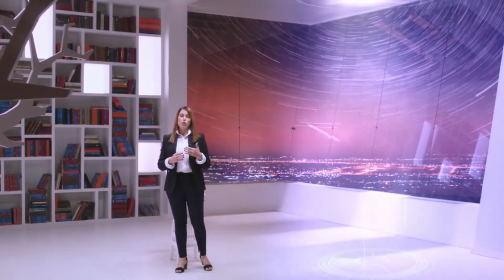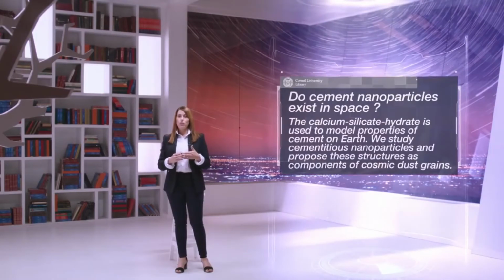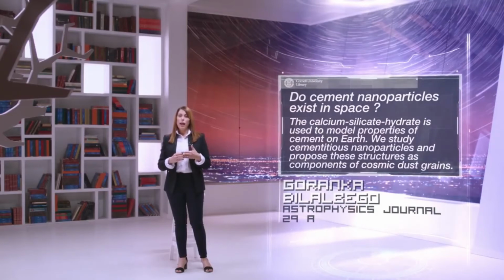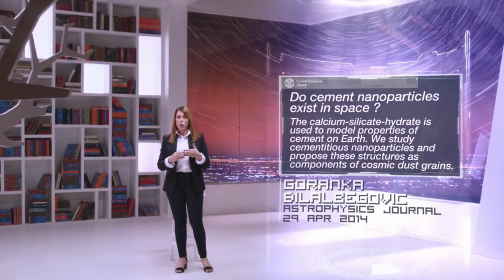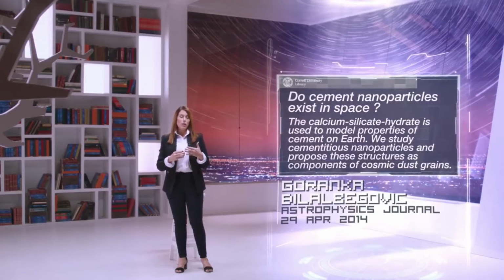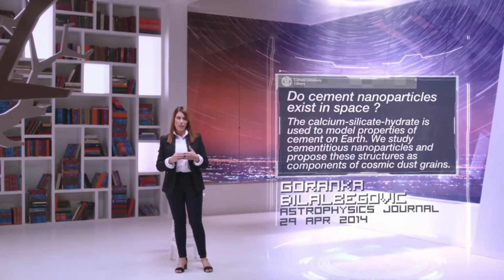Qur'an & Science | The Miracles of The Holy Qur'an #4 | Where did Water Come From | Dust | Mu'min TV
Quran & Science
The Miracles of The Holy Qur'an #4 - Episode 4
Speaker: Claire Forestier

The Holy Qur'an and Science is a miracle in its own. Miracles of The Holy Qur'an that stated revelations and facts by our creator Allah سبحانه و تعالى and only now science has been able to prove.

We all know that living matter is made of water, but where does water really come from? Scientists have concluded that stars, and more precisely stardust, first introduced water to planet Earth. However, the Qur'an had stated this many many years ago and describes how all life beings were created from dust (stardust) and how all life has its origins in it. Surely, this could not be a fabricated book and cannot be known to any man at the time this booked was revealed. Which can only mean this revelation of the Holy Qur'an has come from our maker, creator and the one who made us. Surely this is a miracle without doubt.

We are only catching up with knowledge our creator blessed us with many years ago.

Watch this video that proves what the Holy Qu'ran mentioned/stated many years ago has now been proven scientifically in todays day and age.

Truly the Holy Qur'an is from our maker and a miracle in it self.

Mu'min TV is a channel for all our brothers and sisters to increase imaan, deen, islamic knowledge and tawheed of Allah سُبْحَانَهُ وَتَعَالَى.